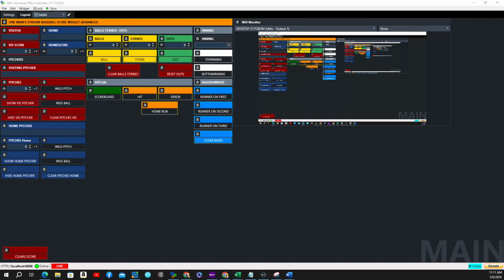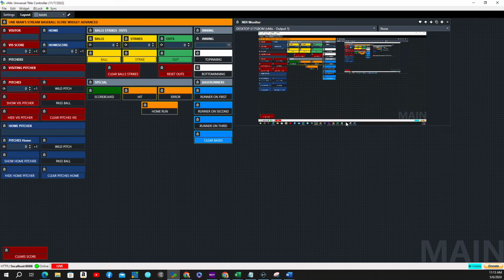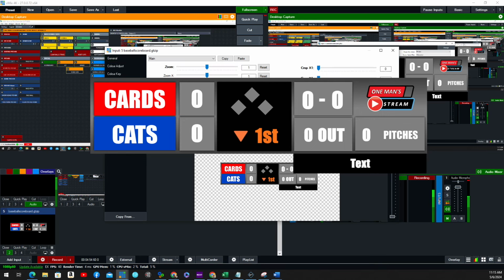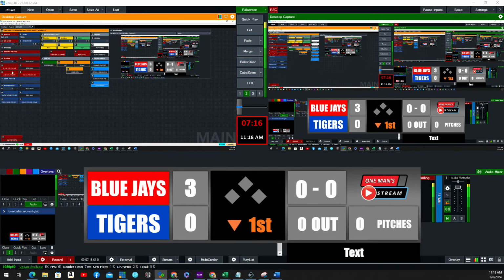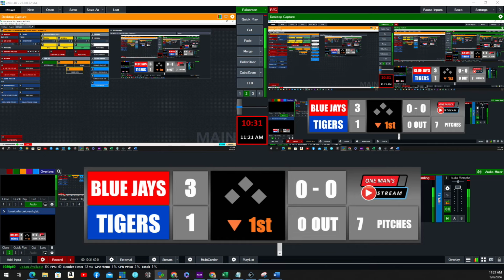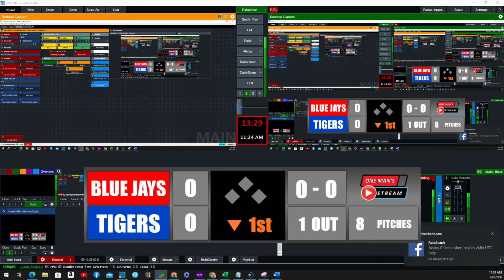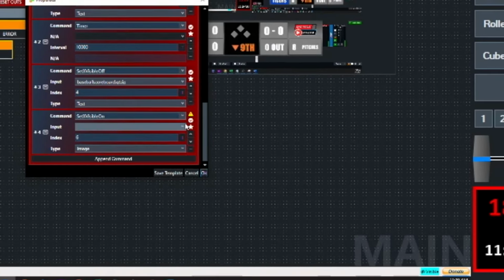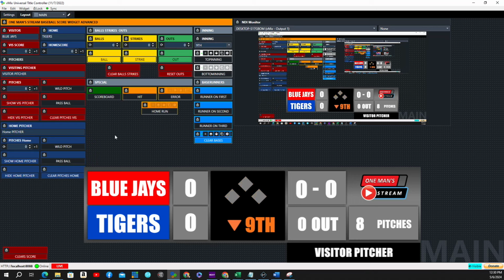Mapping Graphics For Beginners | One Man's Stream Episode 96 | vMix and vMix UTC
Mapping graphics for beginners is the topic of today's tutorial.  We begin with a graphic we previously created in vMix GT Title Designer.  Next, we detail the mapping of the graphic inside vMix UTC for control within your vMix Production.  Beginners to experts... there is something for everyone in todays topic.